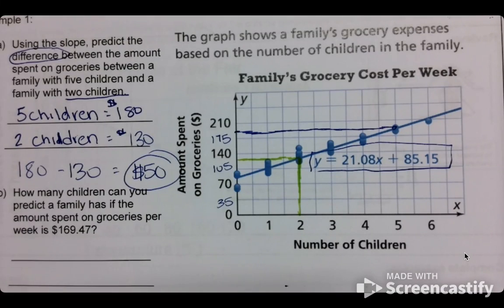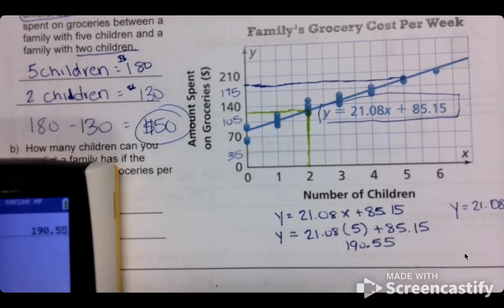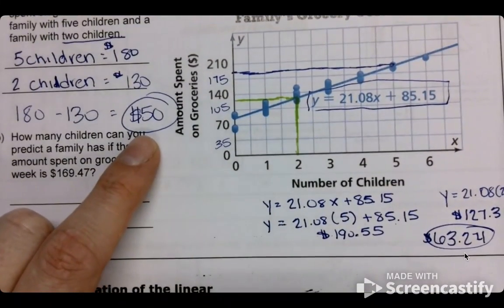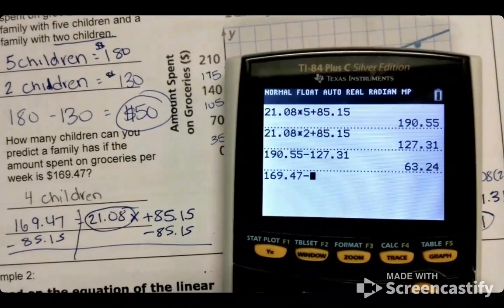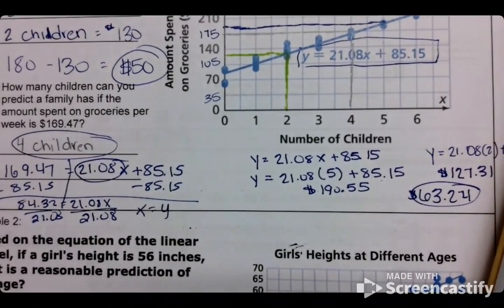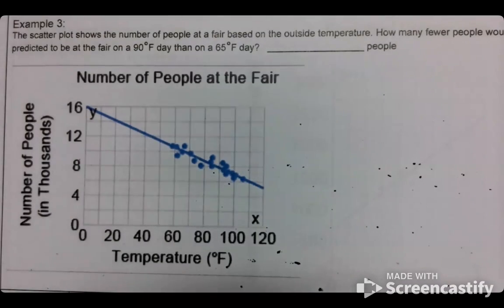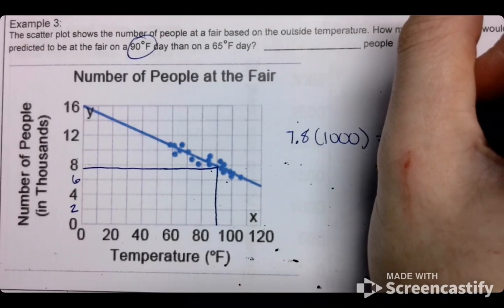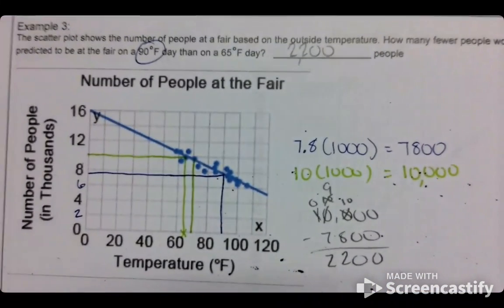Week 18 Day 1: Use Linear Models to Make Predictions Notes Part 2